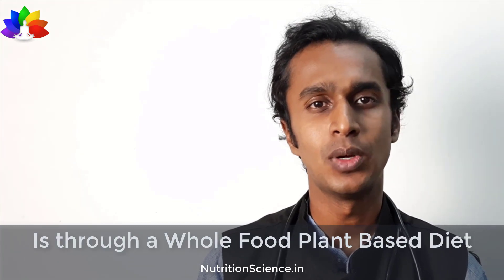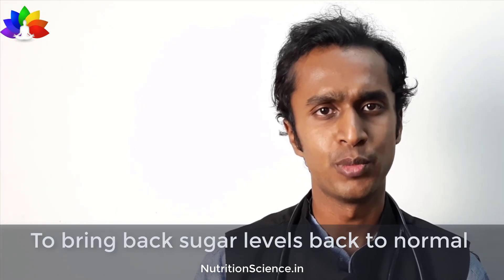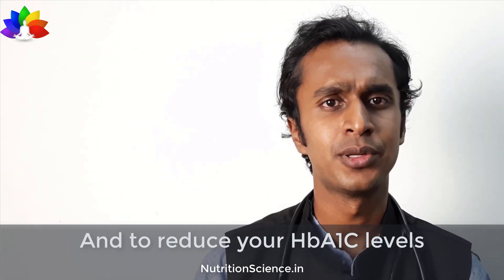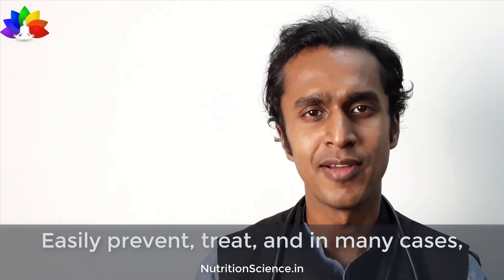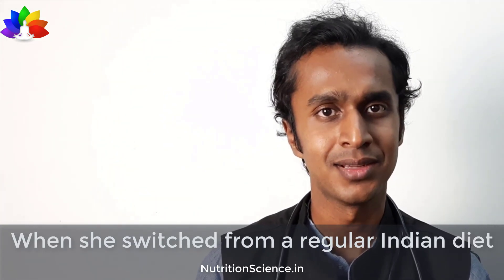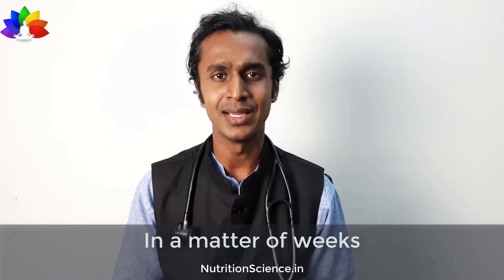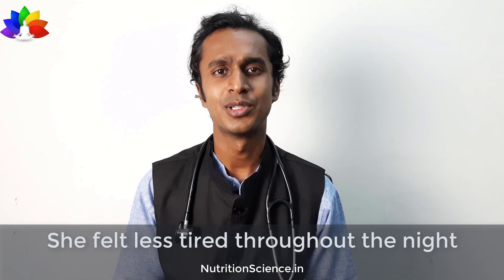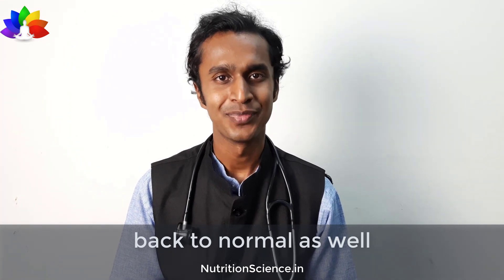Why do Diabetic Patients Feel Tired?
Be blessed,
Team NutritionScience.in

Dr. Achyuthan Eswar

To understand this

Let’s look at the cellular process of diabetes.

When you consume food

The glucose from the food

gets absorbed into the blood

And is transported to every cell in the body.

Our cells absorb glucose

Push it into their mitochondria

The powerhouse of the cells

Where the glucose is burnt

to produce energy.

As long as these

mitochondria are functioning well

They are able to produce

enough energy at the cellular level

To keep us active

and energetic throughout the day.

But if they get damaged,

Then no matter how much glucose we eat

The cells are simply not going to be able

To produce energy for themselves.

In diabetes, what happens is that

The fat that is accumulated

inside our muscle cells

That causes oxidative damage

inside the cells

That is No.1

No. 2. Glycoproteins.

The high blood sugar

Causes glucose to get bound to proteins

And they start generating free radicals.

They suppress the body’s ability

to neutralize free radicals

With the enzymes like

superoxide dismutase

and other antioxidants

And then start inflicting

damage to the cells

Surrounding these molecules.

The mitochondria are particularly

susceptible to oxidative stress

And when they get damaged

They are unable to produce the energy

that the cells need in order to function.

So, although you have a lot of sugar

in your blood

Very little of it gets

inside the cells in the first place

And even that may not reach

your mitochondria

Because it is damaged

So, it’s a case of a lot of fuel

But not being able to use it

to produce energy.

If you want to derive energy

from the fuel in your food

Then what you need to do

Is to repair the damage

caused to the mitochondria

Is to reverse the changes

at the cellular level

that causes diabetes.

Bring your body back to a state of health

Improving its ability to

produce energy from glucose

The easy way to do this

Is through a whole food plant-based diet

Which has been proven

to reverse diabetes

To bring back sugar levels back to normal

to reduce triglycerides after your meals

To reduce cholesterol levels

And to reduce your HbA1C levels

To such an extent

That it is possible to

Easily prevent, treat, and in many cases,

Even  reverse diabetes

Like my own Grandmother did

When she switched from a regular Indian diet

To a Whole Food Plant-based Diet.

Her energy levels went through the roof

In a matter of weeks

She felt so much better

She felt much more active throughout the day

She felt less tired throughout the night

Like she used to before

To get your energy levels back to normal as well

Be Blessed!
Dr. Achyuthan Eswar.
Founder, NutritionScience.in